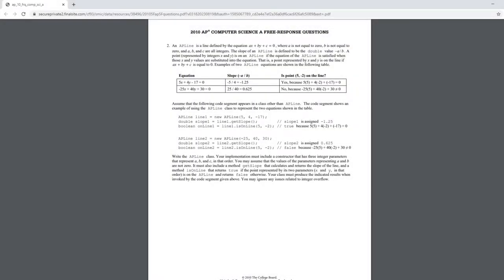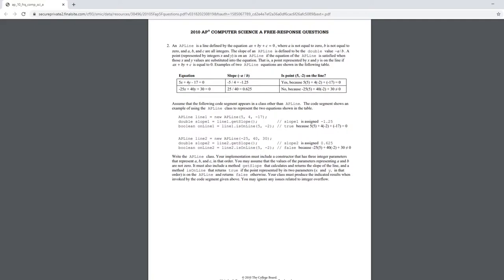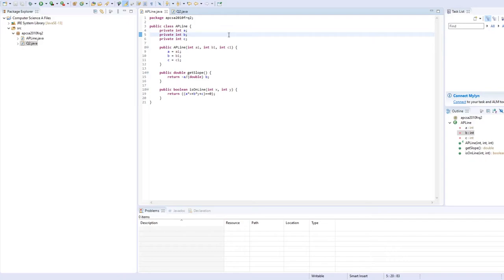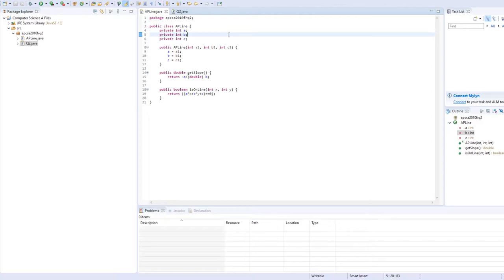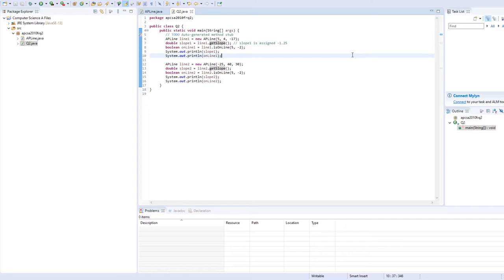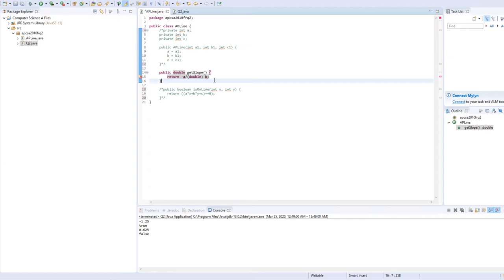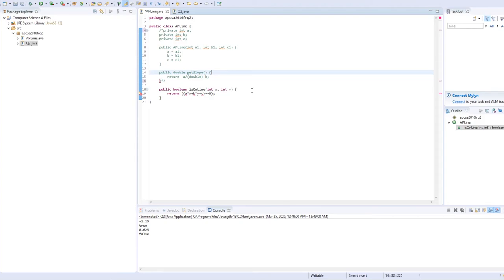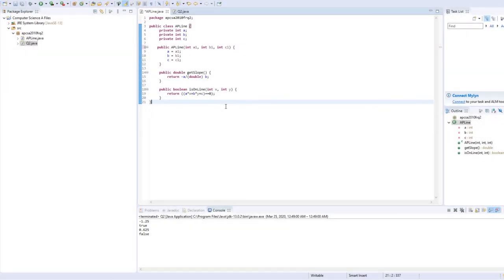2010 FRQ Solution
AP Computer Science A 2010 FRQ Problem 2 Solution & Explanation.